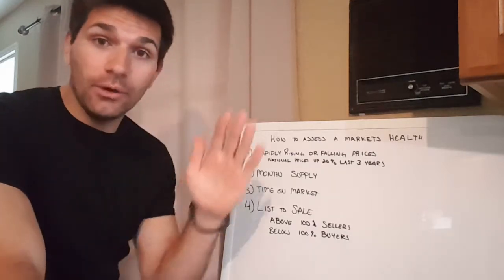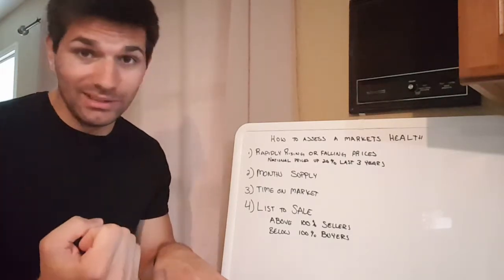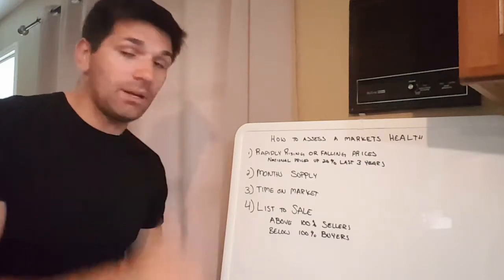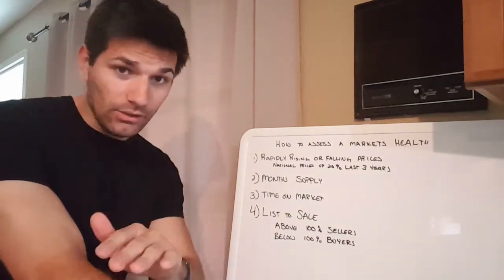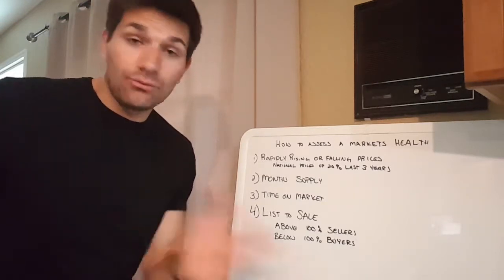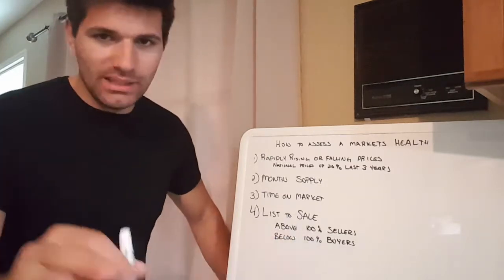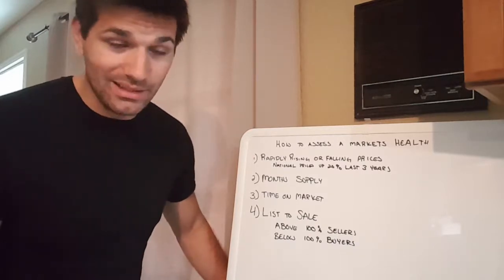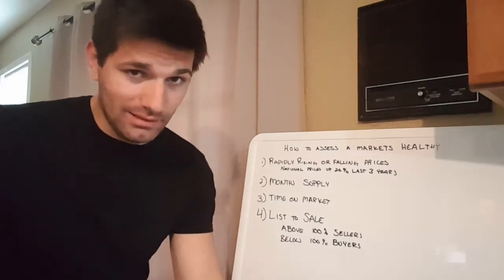How to know if a Real Estate Market is Healthy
1. Rapidly rising or falling prices
2. Months Supply
3. Time on the market
4. List to sale Etc
The key indicators explain that I found through some research that will help you to know whether or not the market you may be looking to buy in is a healthy or unhealthy market. And if it is unhealthy is it going to play to your advantage as a seller or a buyer.